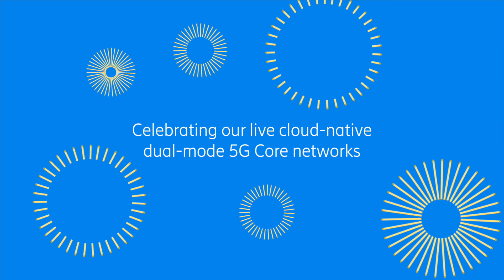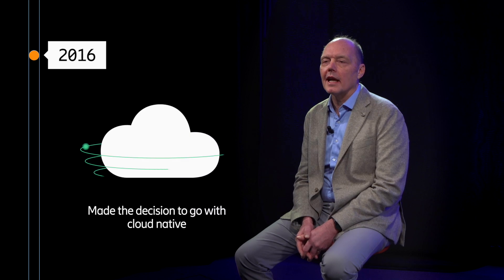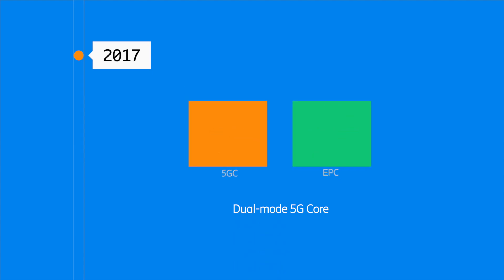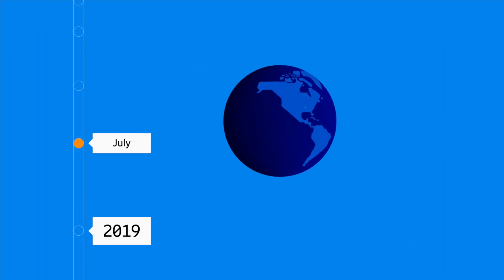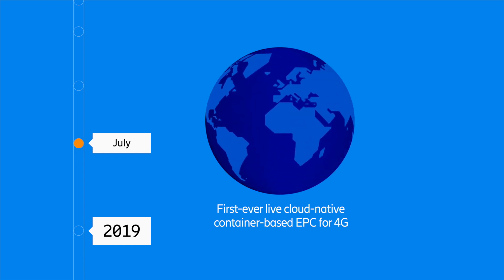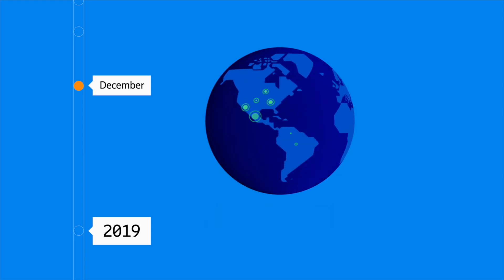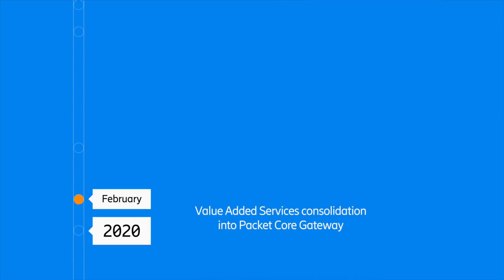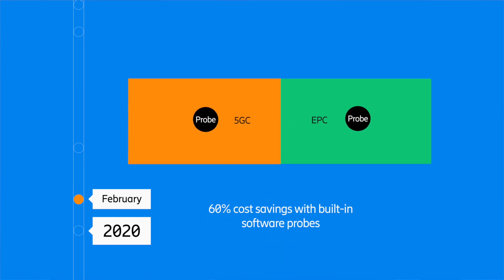Ericsson´s dual-mode 5G Core – from innovation to global deployments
By October 2024, Ericsson had rolled out more than 55 dual-mode 5G Core networks.